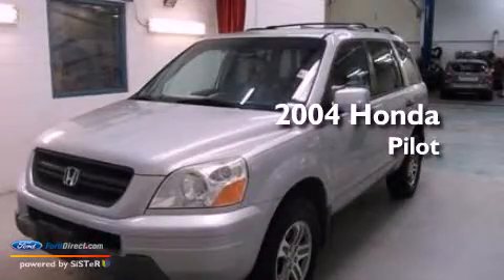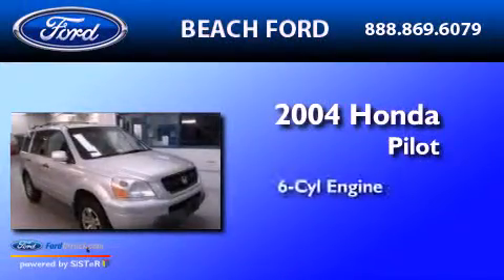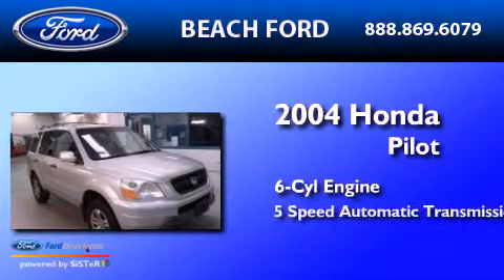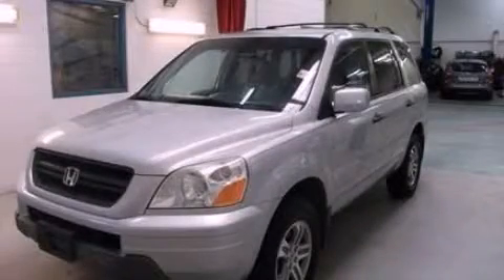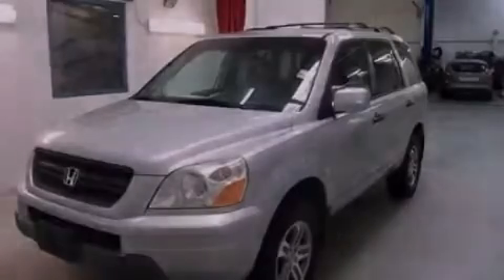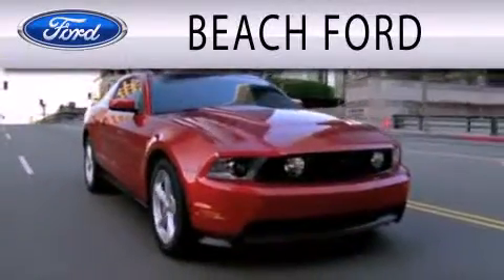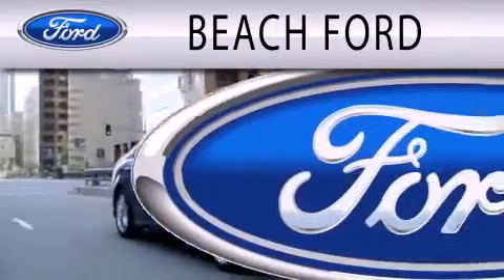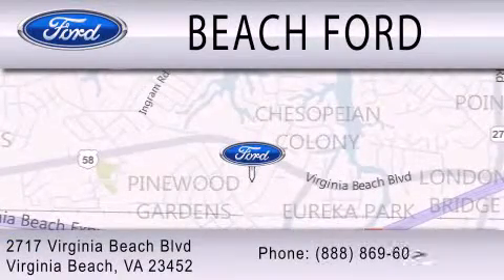Used 2004 HONDA PILOT Virginia Beach VA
Year : 2004
 Make : HONDA
 Model : PILOT
 Engine : 3.5L V6 24V MPFI SOHC
 Trans . : 5-SPEED AUTOMATIC
 Exterior : STARLIGHT SILVER METALLIC
 Miles : 118,870

 Stock : 3T0251B